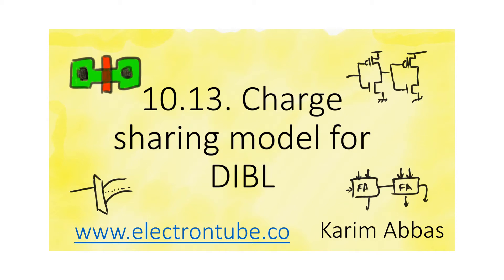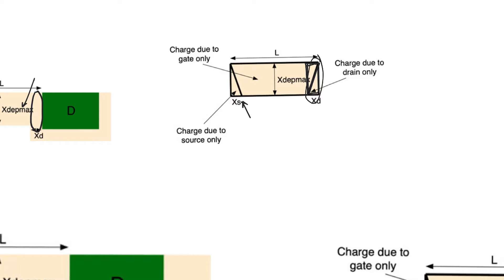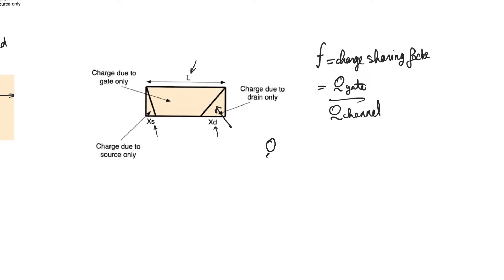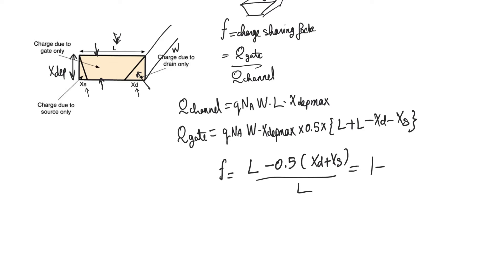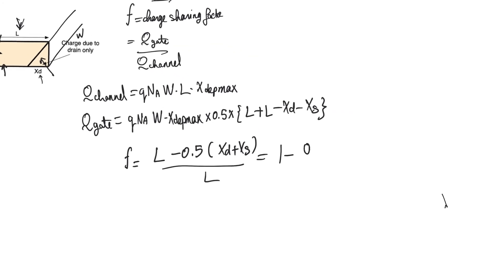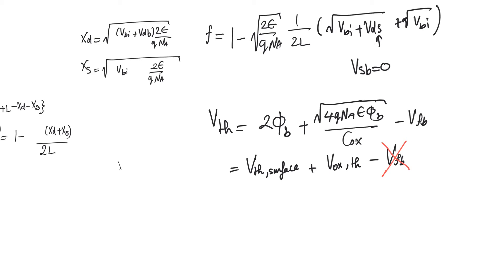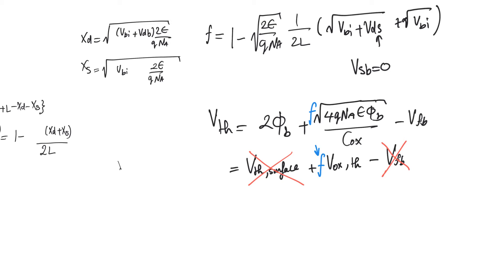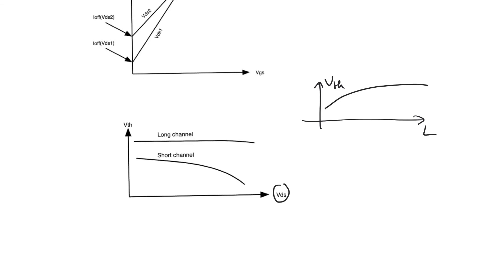10.13. Charge sharing model for DIBL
Modeling the effect of DIBL is very difficult. We generally have to use empirical results and ad hoc techniques to develop curve-fit solutions to the problem. There is one way to model DIBL analytically though, the Yau model. Although it is extremely simplistic, it gives surprisingly deep insight into why, how, and how much DIBL impacts subthreshold conduction.